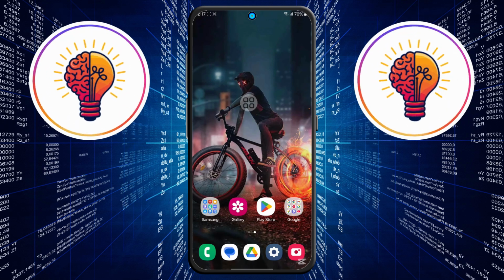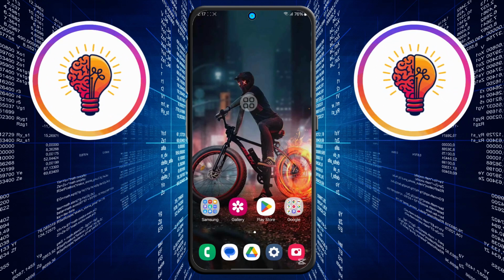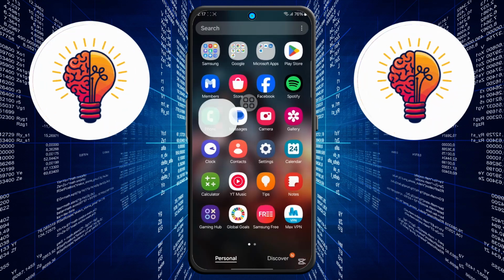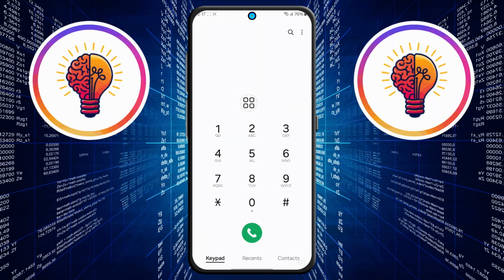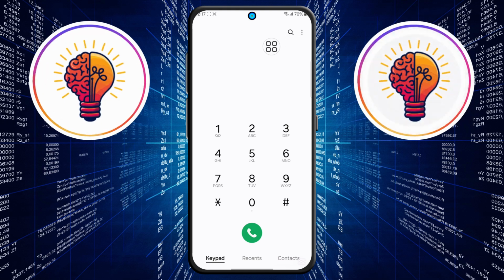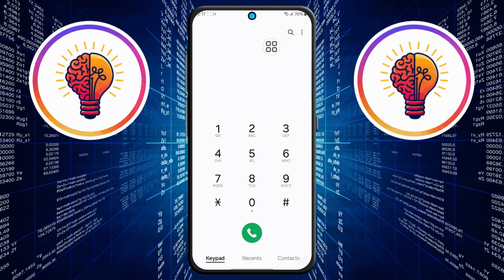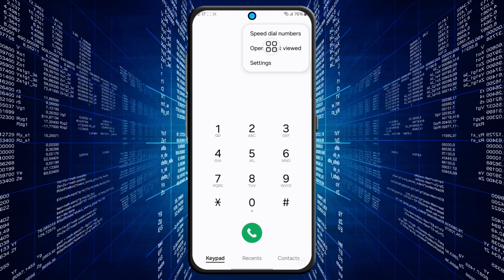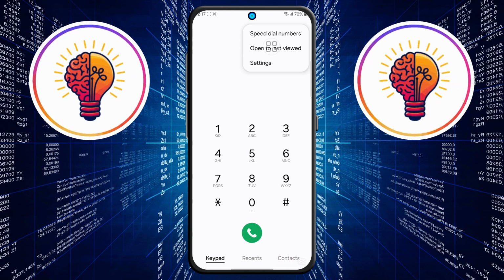How To Enable Auto Call Recording On Samsung Galaxy Z Flip 4 | Step-by-Step Guide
How To Enable Auto Call Recording On Samsung Galaxy Z Flip 4

Looking for a simple way to enable automatic call recording on your Samsung Galaxy Z Flip 4? 📱 In this video, we’ll walk you through the step-by-step process to activate the built-in call recording feature without using any third-party apps. 🎙️
With this guide, you’ll learn how to access the settings, enable recording for all calls or specific contacts, and manage your recorded conversations effortlessly. This feature is helpful for keeping important discussions on record for future reference. 📝
🔹 What You’ll Learn in This Video:
✅ Step-by-step instructions to activate auto call recording
✅ How to customize call recording settings
✅ Where to find your recorded calls in storage
✅ Essential tips for managing recorded conversations
This method works seamlessly on the Samsung Galaxy Z Flip 4 and ensures you never miss a crucial detail from your calls. 📞✨
If you have any questions, drop them in the comments below. 😊👍